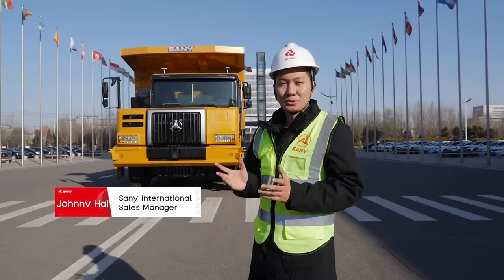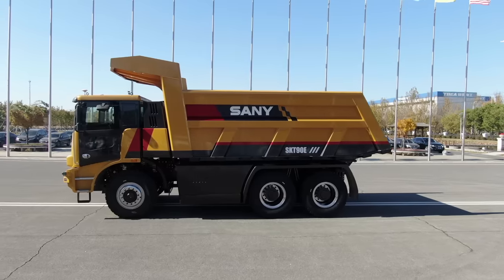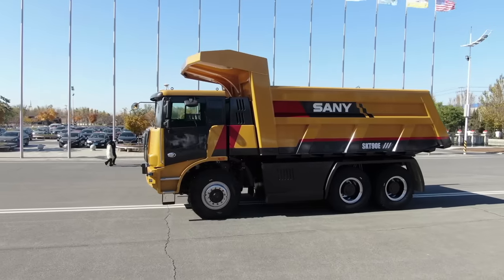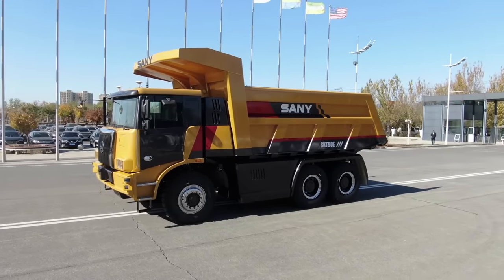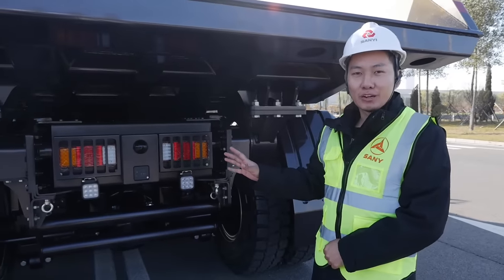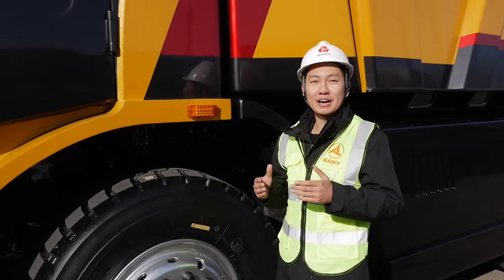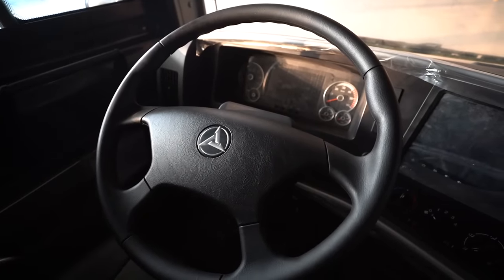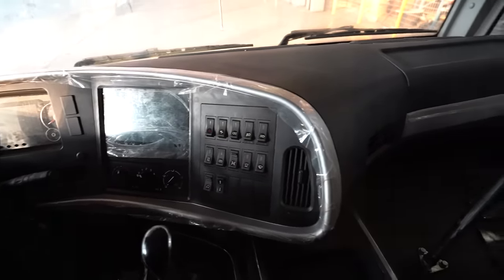Sany Off-highway Mining Truck SKT90E Walkaround